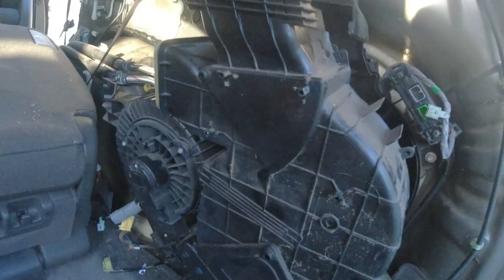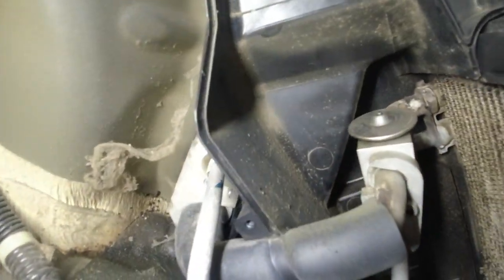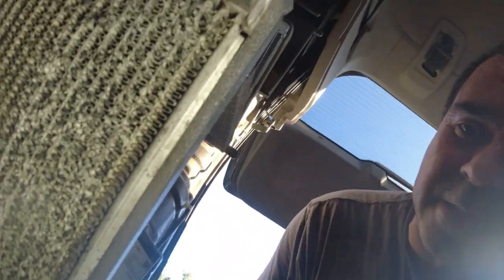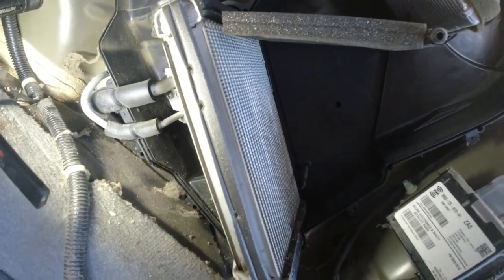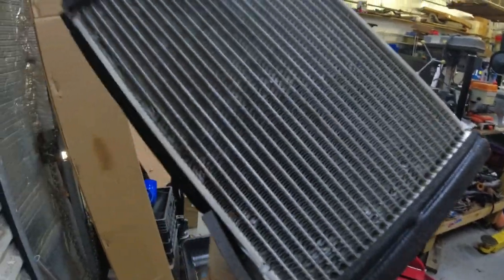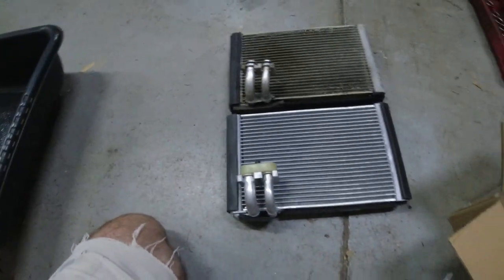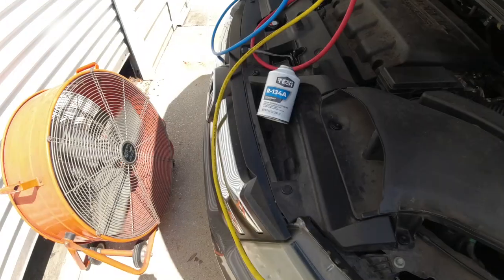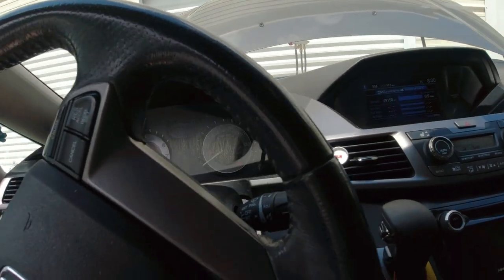The AC is still broken in the Honda odyssey. Replacing the Rear Expansion valve and Evaporator.